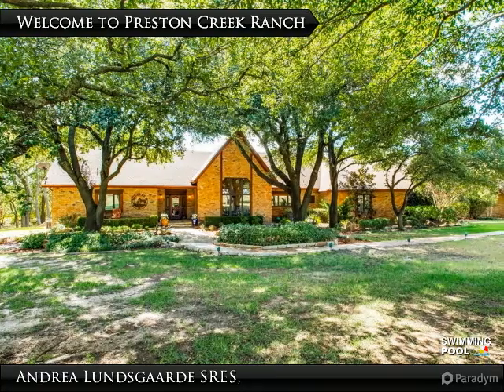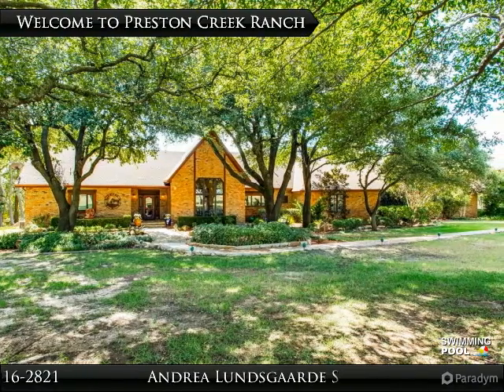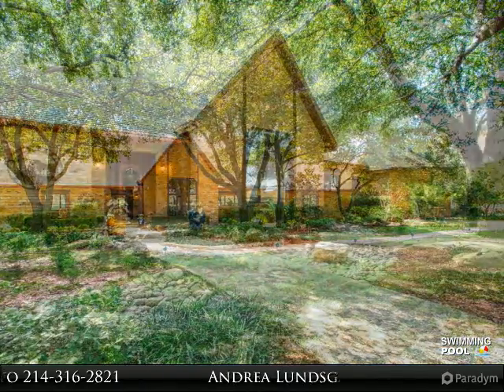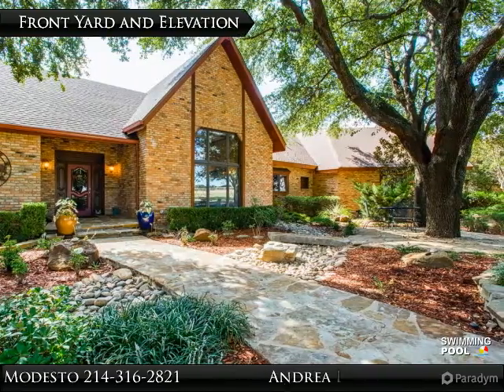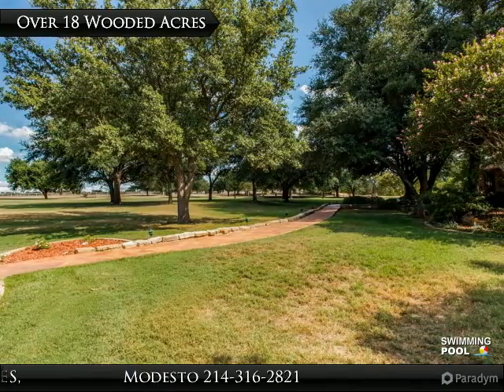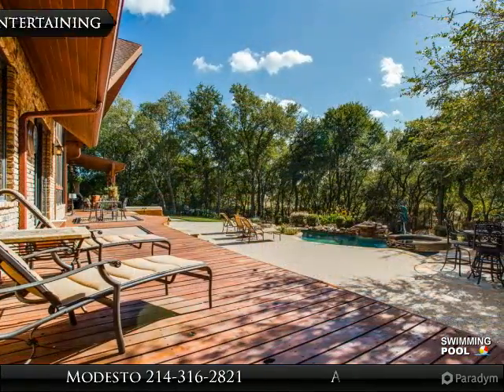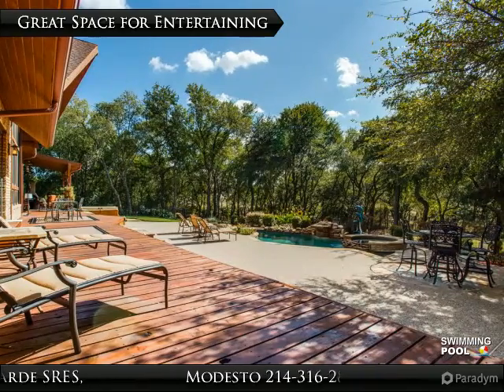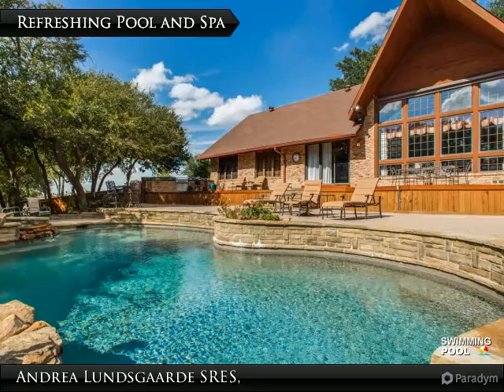Preston Creek Ranch 18.437 Acres at 1600 N. Preston Rd.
$2,850,000, 3 bed, 3.0 bath, 4,128 SF

Welcome to Preston Creek Ranch. This home has a prime location on Preston Rd. and features over 18 wooded acres and a charming custom built home. Nestled among towering Elm trees and spectacular landscaping you will find true tranquility. Great outdoor entertaining areas and amazing billiard game room will accommodate both large family and corporate events. Stunning wood work and floors will delight the most discerning homeowner. A well appointed gourmet kitchen will entice your inner chef. The double fireplace opens to both kitchen and great room for you to enjoy. A lovely master suite offers a second cozy fireplace and a stunning backyard view. The well kept horse stable doubles as a workshop perfectly set up to restore custom automobiles. Your secluded oasis awaits.

Presented By:
Andrea Lundsgaarde SRES, SFR Michelle Modesto, Keller Williams North Country